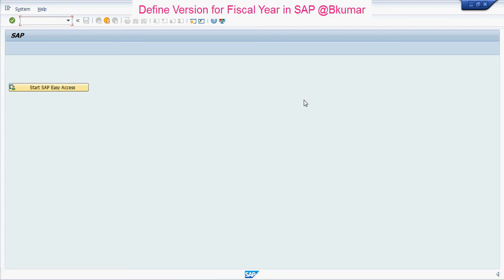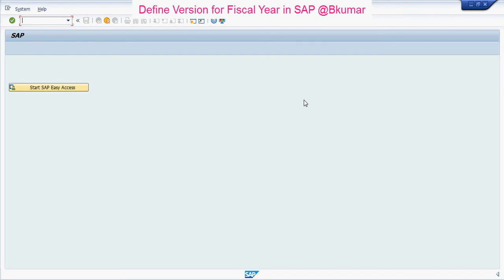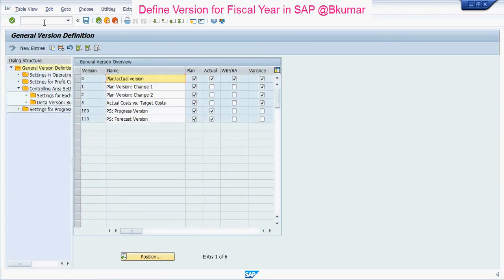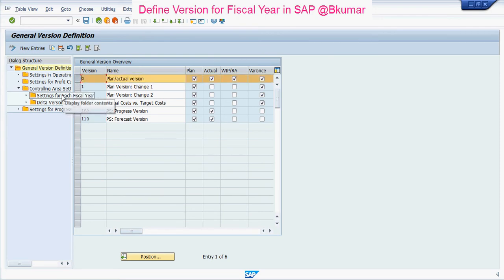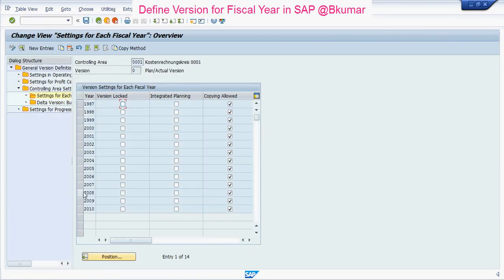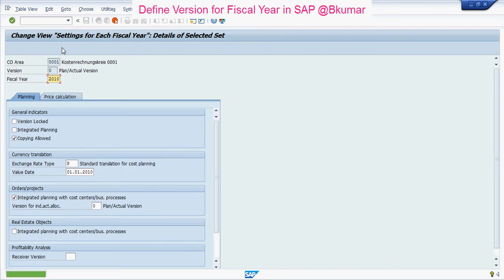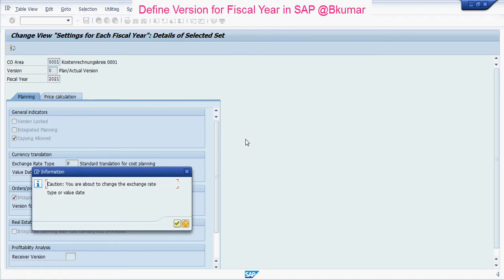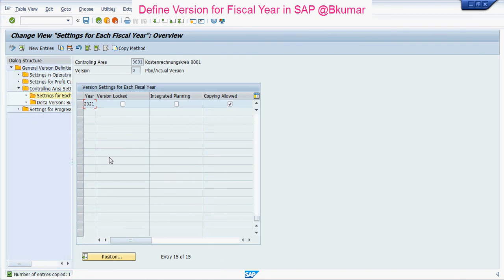Define Version for Each Fiscal Year in SAP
This tutorial will explain you how to Define Version for Each Fiscal Year in SAP. Its a year end activity. Please share your feedback also.